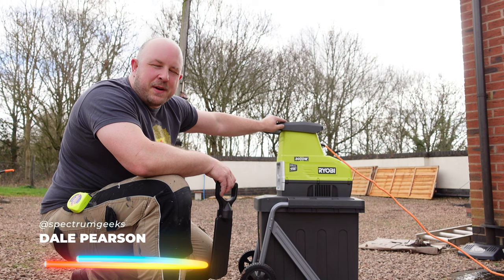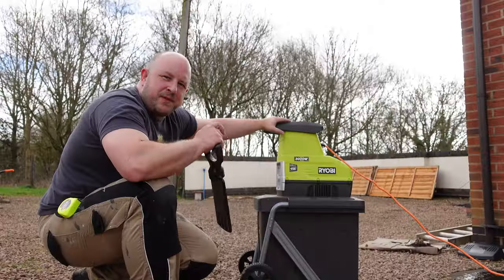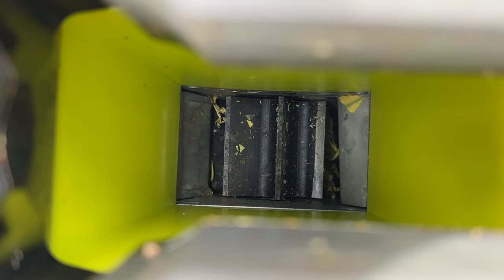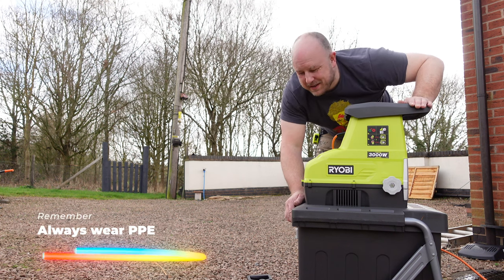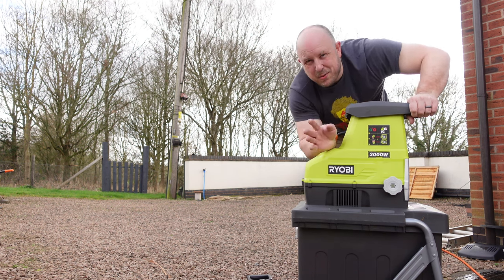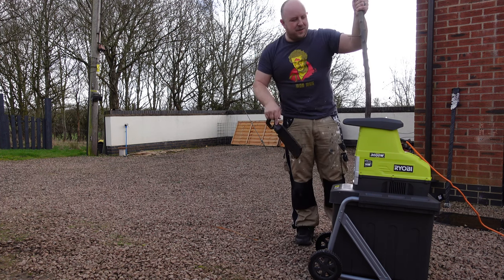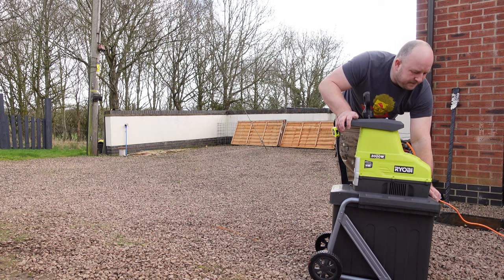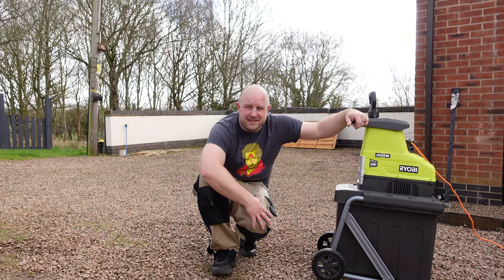Ryobi Silent Impact Shredder // RSH3045U // 3000W Branch Shredder // Gardening // Composting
In this video we check out the Ryobi Silent Impact Shredder. I think its great for those who have alot of trees and bushes to manage in the garden, and performs its job really well.

Super Thanks
Simply click the Thanks button below the video

SNEAK Energy the healthier Energy Drink

Timecodes
0:00 - Intro
0:52 - Assembly
1:05 - Features
1:47 - Adjustments
2:40 - Safety Functions
2:57 - Machine Noise
3:15 - Storage bin
3:27 - Machine Operation
4:22 - Demonstration
6:10 - Summary Thoughts
7:00 - MORE Shredding